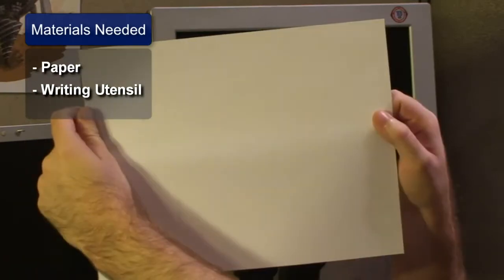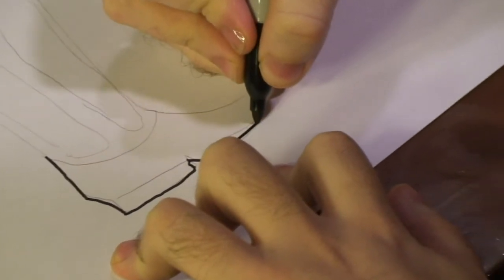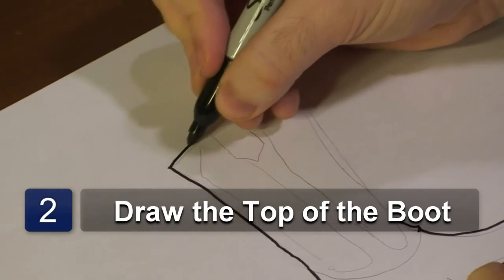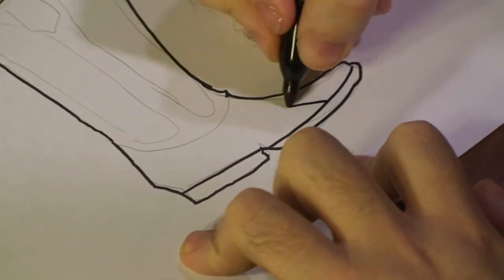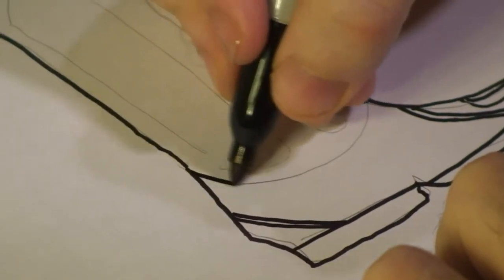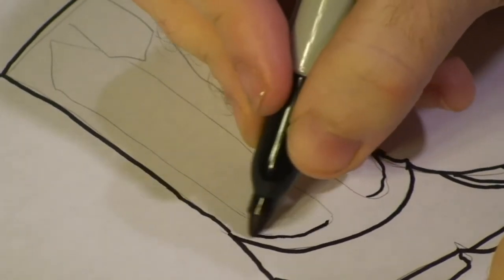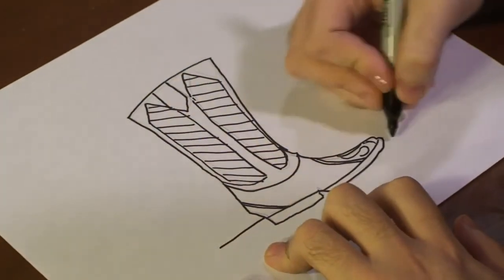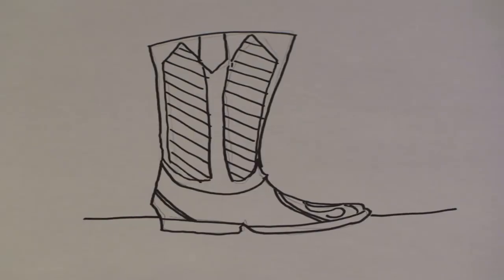How to Draw Western Cowboy Boots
How to Draw Western Cowboy Boots. Part of the series: Fashion Drawings. The trick to drawing Western cowboy boots is to include all of the decorative stitching on the shaft. Create a drawing of leather boots with a demonstration from a professional illustrator in this free video on fashion drawing.